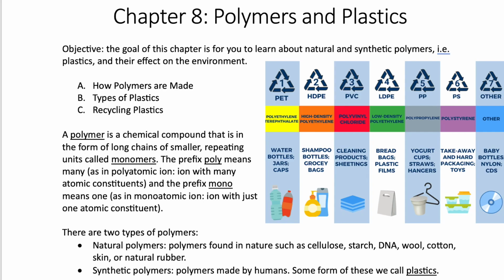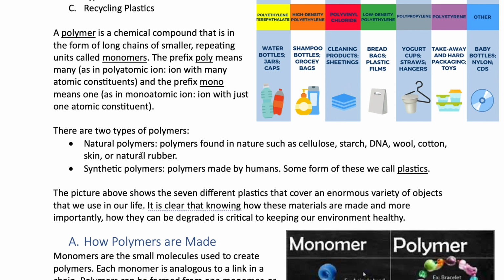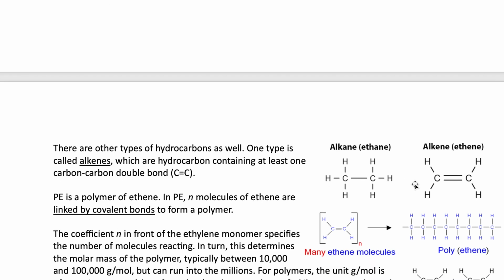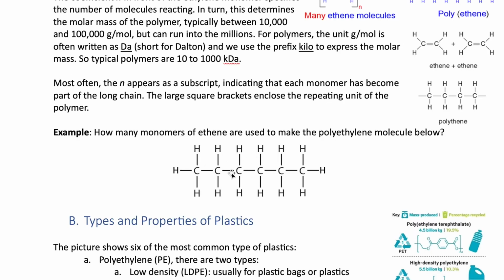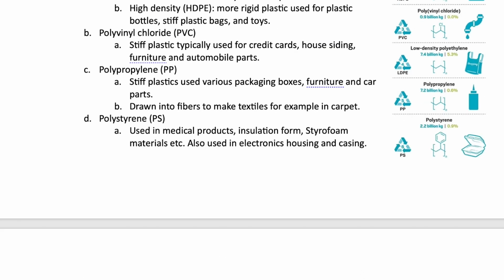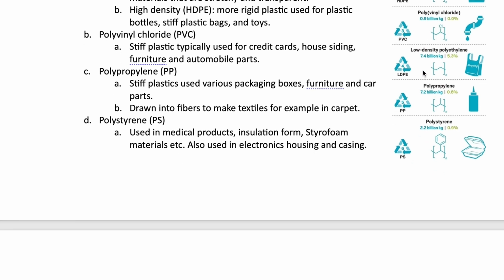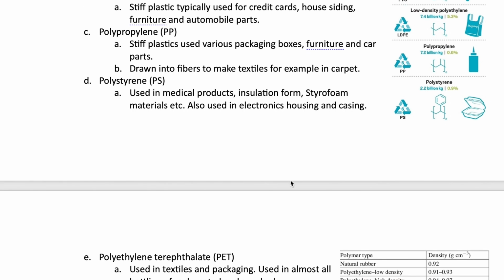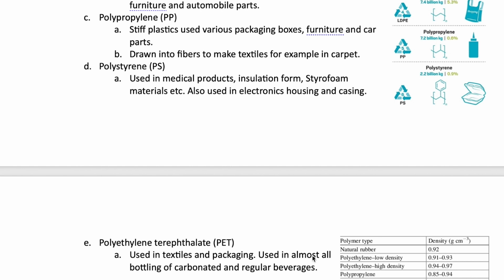Everyday Chemistry Chap 8 Part 1: Polymer and Plastics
This video discusses polymers and the common plastics that we use and the chemical structures of these plastics.